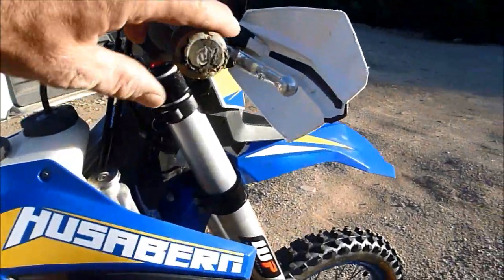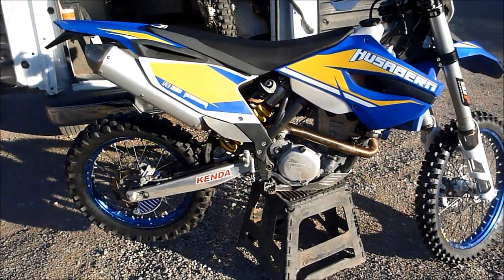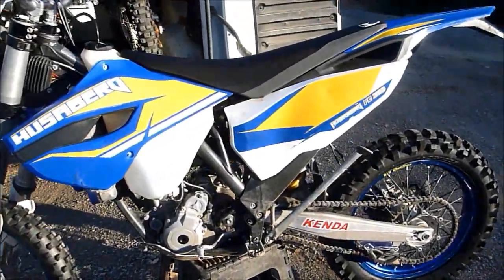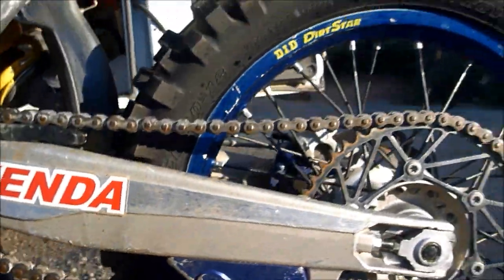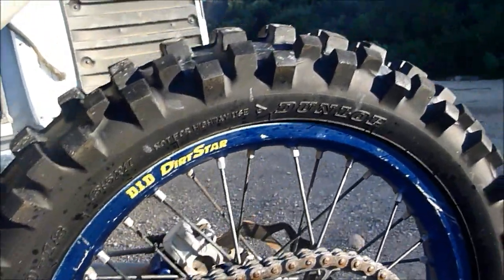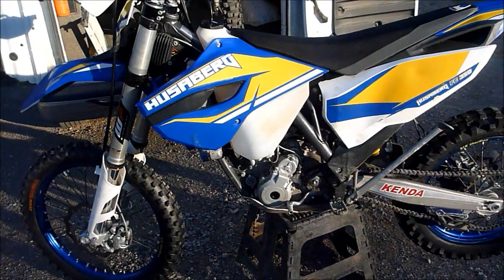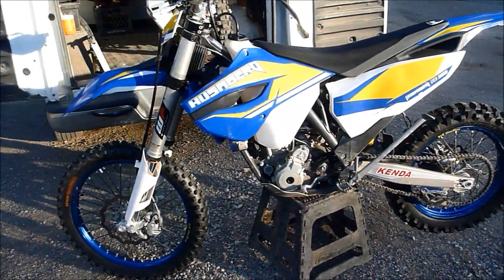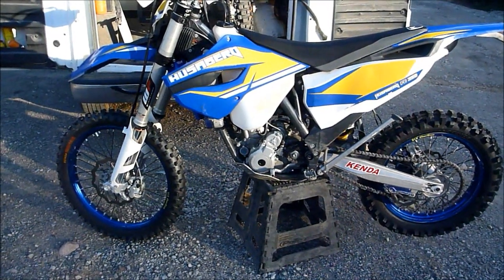2013 Husaberg FE350 Long Term Review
Enduro360.com wraps up the long term test on the Husaberg FE350